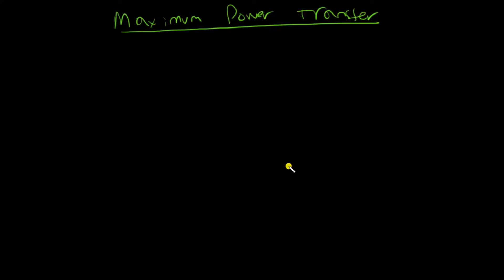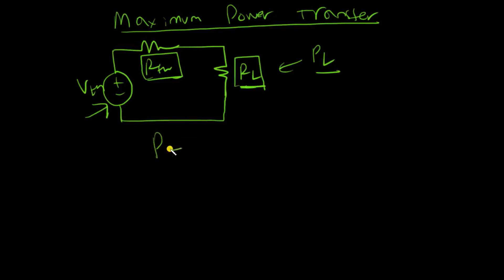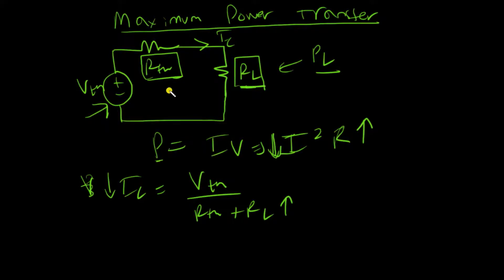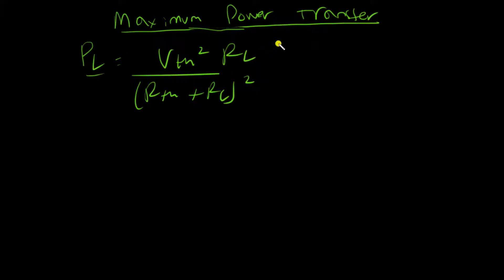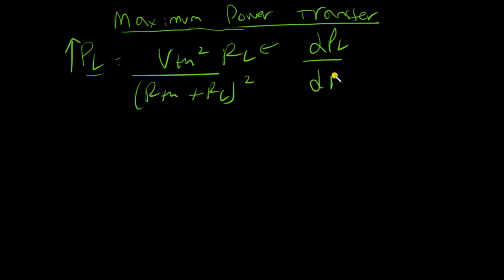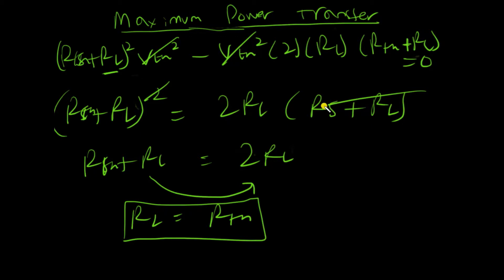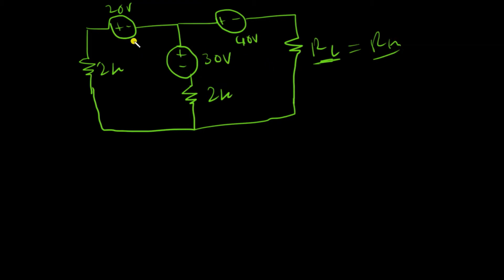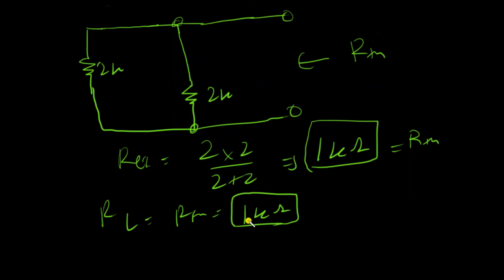Maximum Power Transfer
In this lecture, we discuss how we can maximize the power through an element in a circuit.

*Notes*
The power is maximum through an element if its resistance is equal to the Thevenin resistance of the circuit.